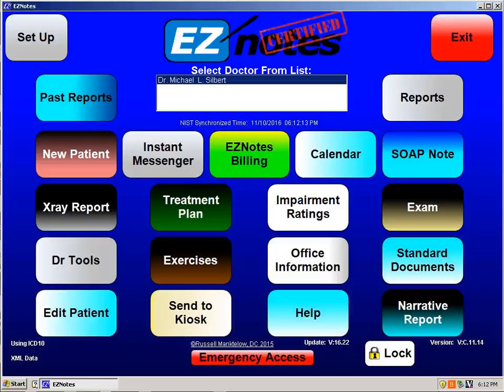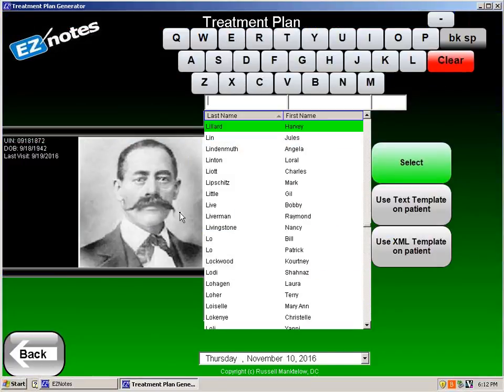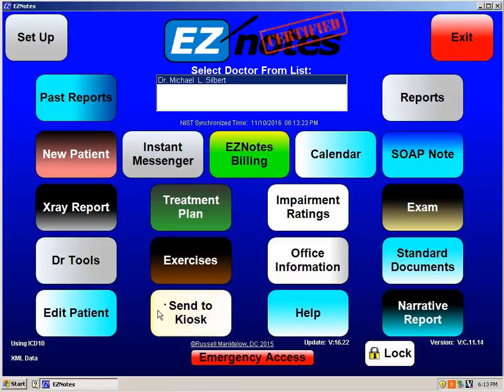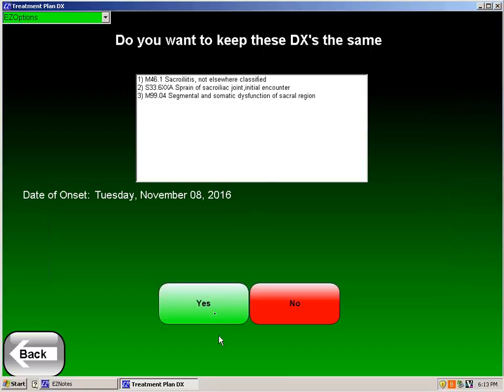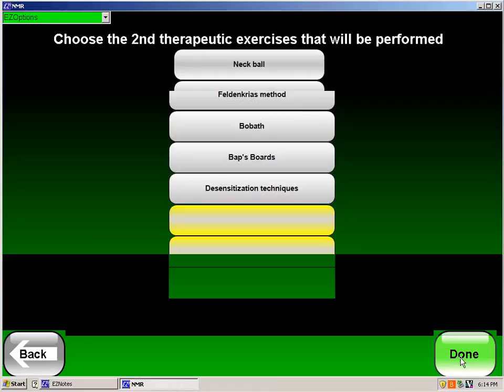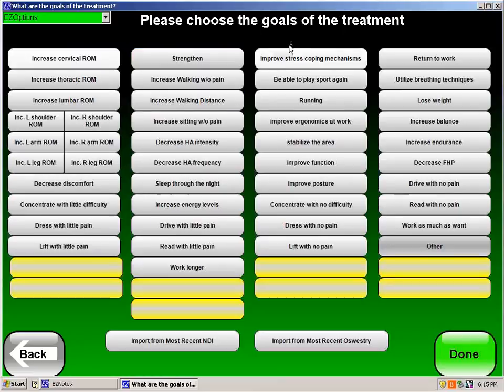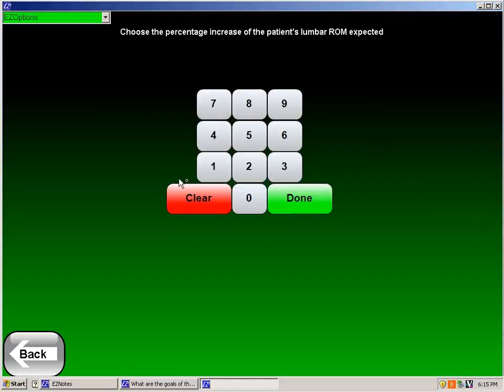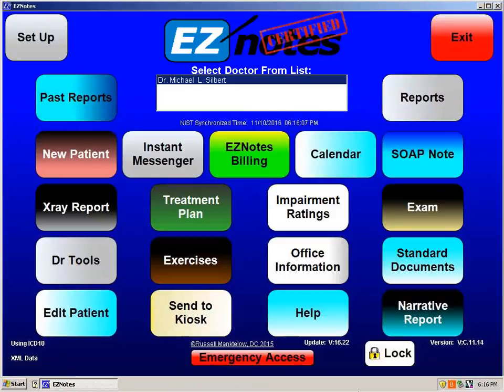EZNotes Inc - EZNotes Treatment Plan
EZNotes Chiropractic Patient Documentation Software, Treatment Plan